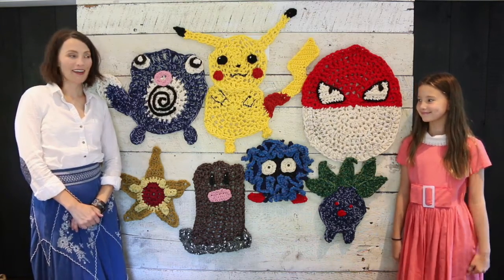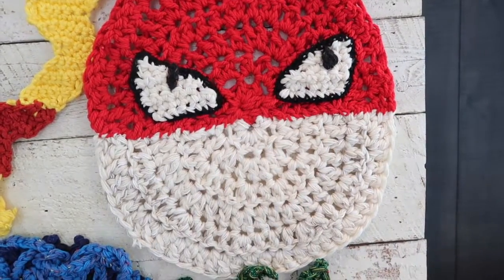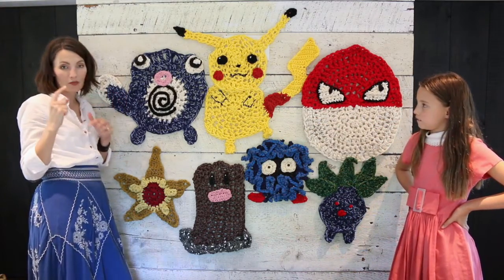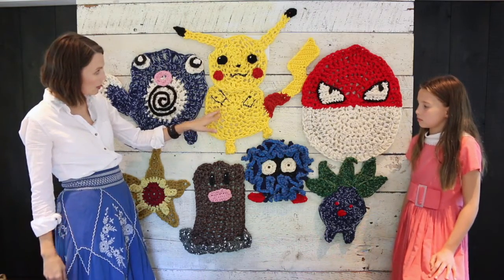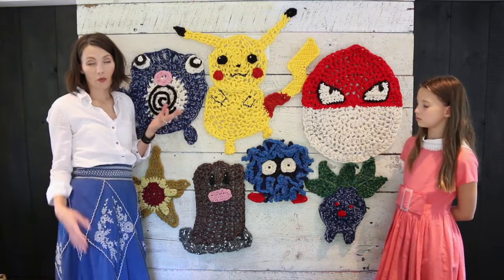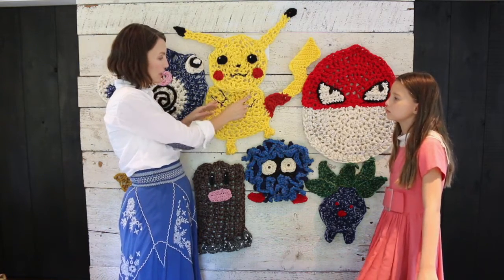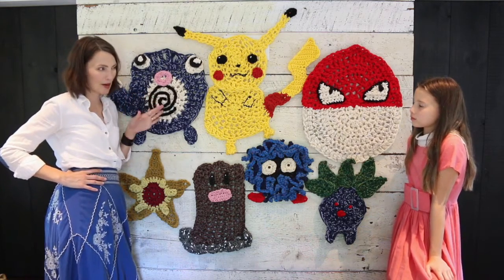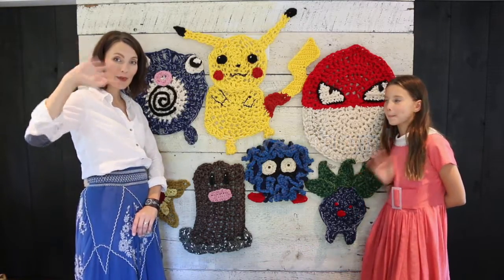Yarnbombing: Pokemon Go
Here is a little preview of our Pokemon Yarnbombs. come back soon to see where we released them into the wild! I PUT THE WRONG HASHTAG in this video...it's ACTUALLY: pokemongoyarnbomb NOT pokemonyarnbomb. I am silly.

ravelry: kristyglass